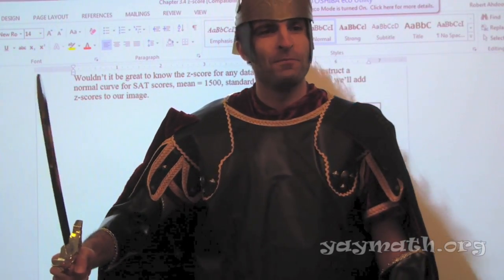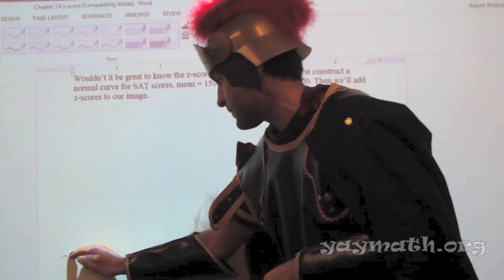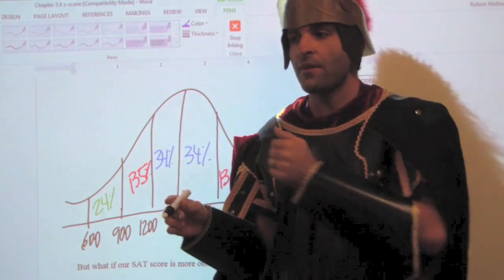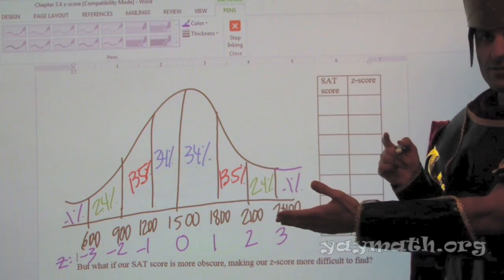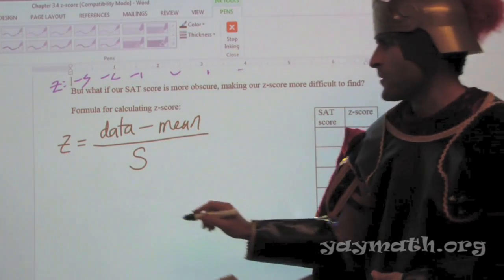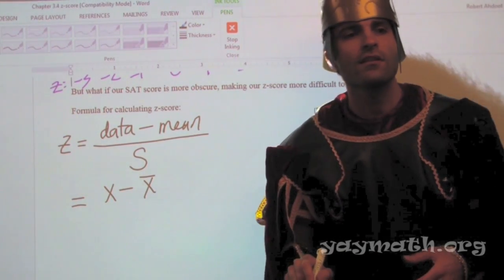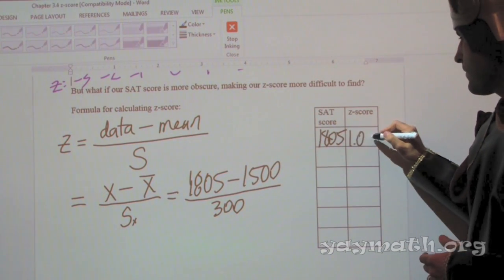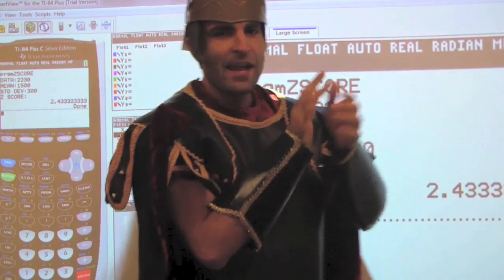Statistics - Z-score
Welcome to a lesson done by none other than the "Roman Numeral" (aka me in a Trojan costume). We introduce the z-score and teach it in a really simple method, using the normal curve and percentiles as learning tools. Is the pen mightier than the sword? Find out with us, YAY MATH! (HD)